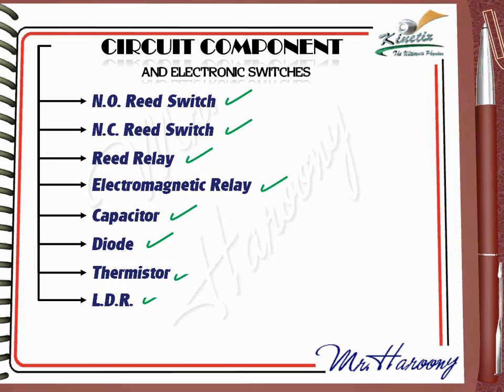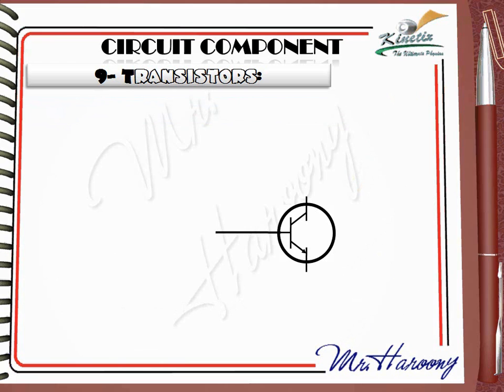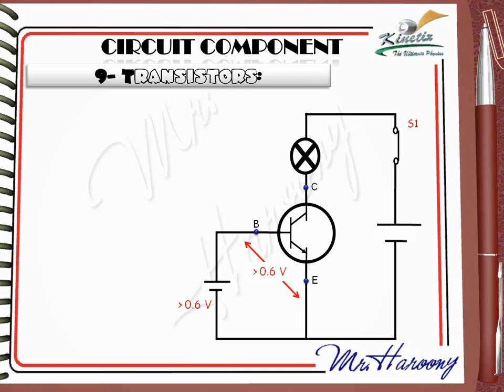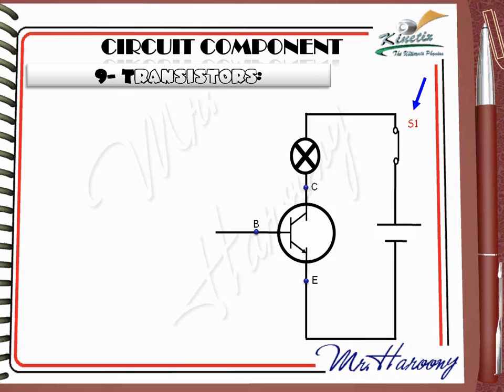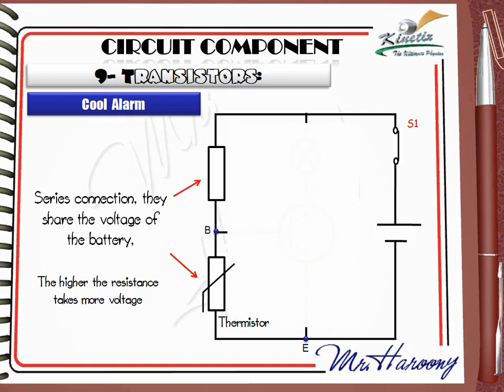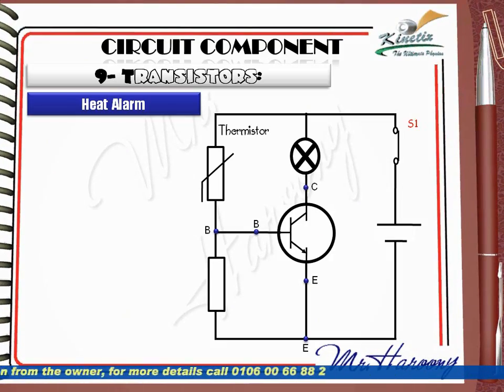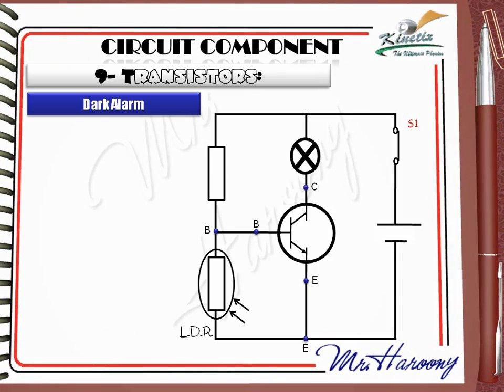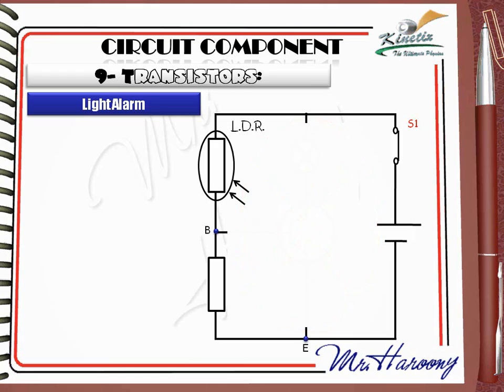The Transistors GCSE-IGCSE physics videos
How transistors work and their role in alarm circuits heat alarm, cool alarm, dark alarm and light alarm